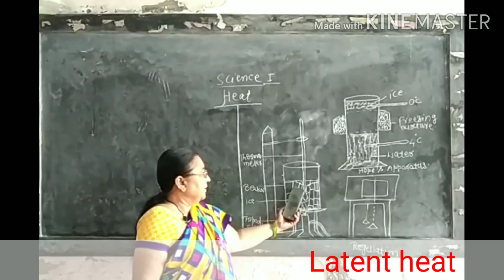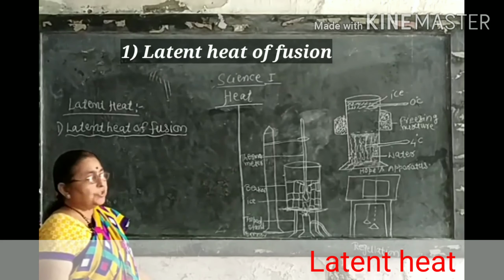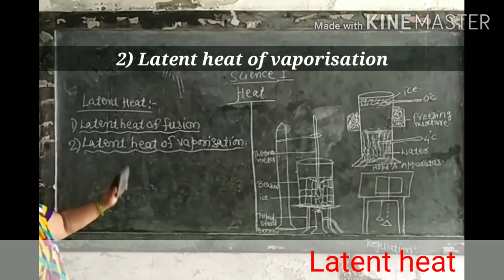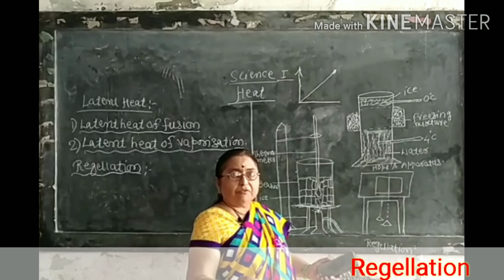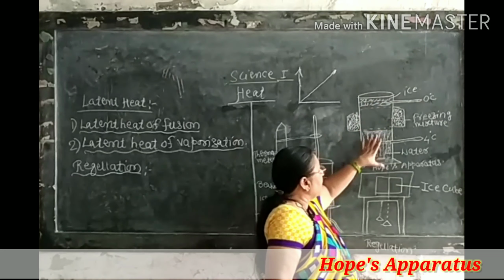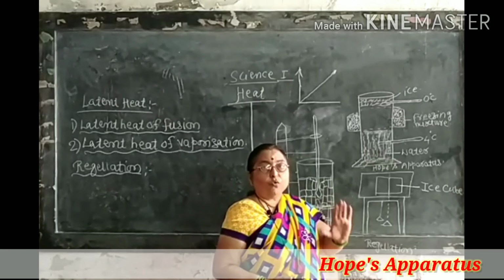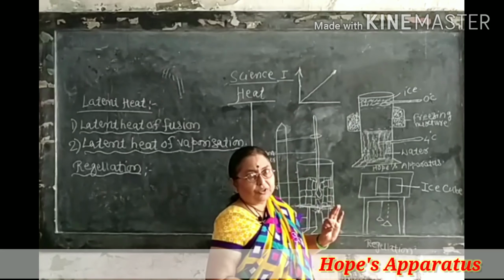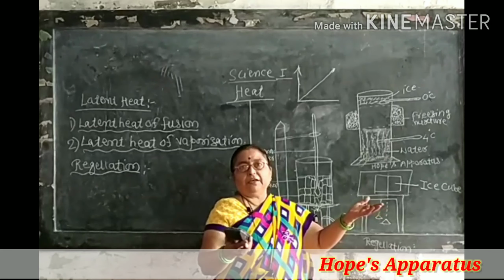Heat class 10 maharashtra state board part 2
Latent heat explained
Types of latent heat. 1. latent heat of fusion 2.latent heat of vaporisation
Regellation explained
Anomalous behaviour of water - explanation with Hope's apparatus.
Dew point and Humidity.
saturated air,
unsaturated air,
Absolute humidity explained
ncs